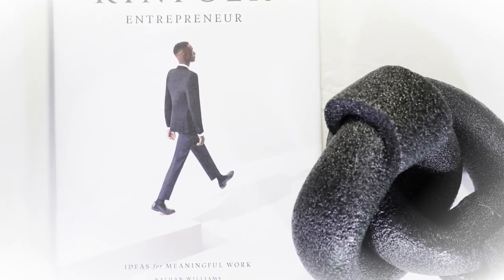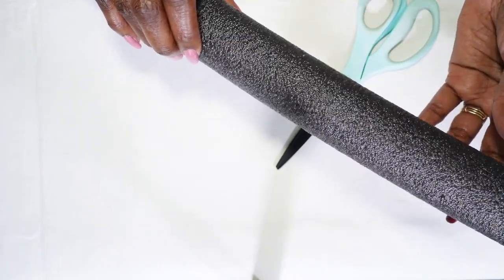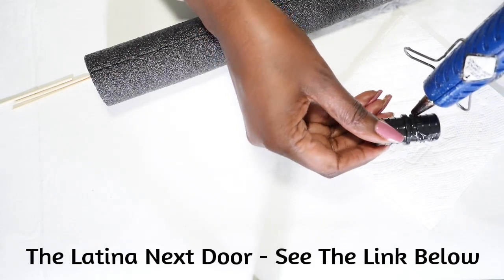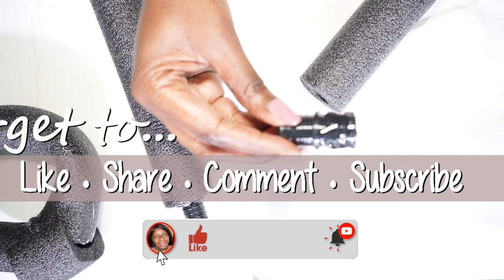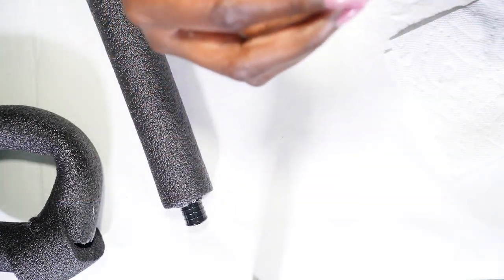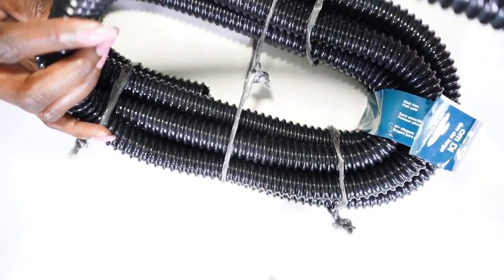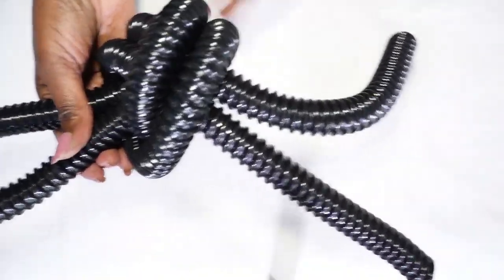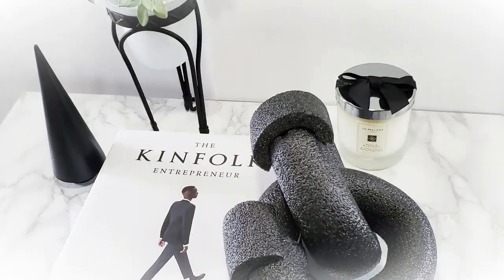DIY Textured Knot Sculpture || Crate & Barrel + West Elm Inspired Dupes || Look For Less Challenge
Hi Guys, I'm so glad your here!! In today's video: DIY Textured Knot Sculpture || Crate & Barrel + West Elm Inspired Dupes || Look For Less Challenge

**My Tech Gear**
📷 Camera - Canon EOS R5
📷 Lighting Kit

Fire TV Stick 4K with Alexa Voice Remote
Epson EcoTank ET-4760 All-in-One Printer